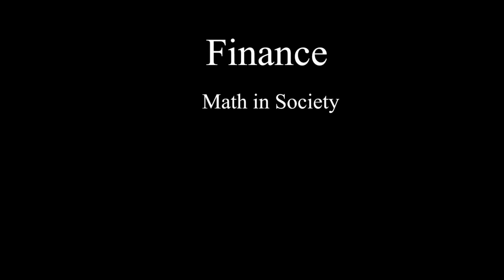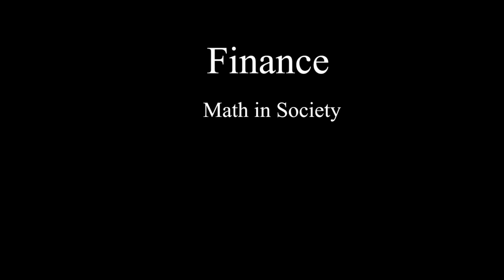Math in Society: Finance